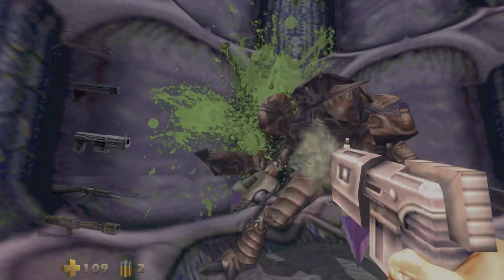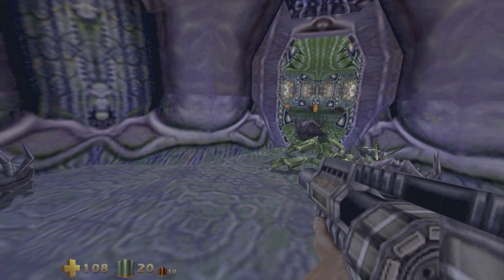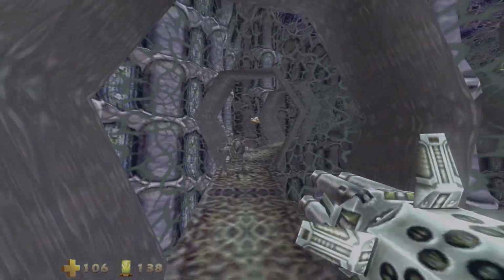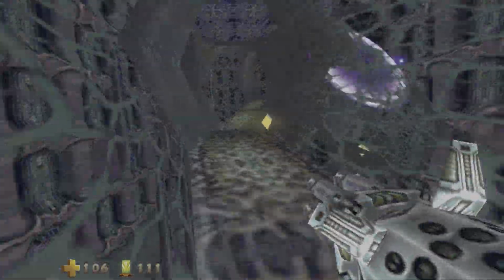Let's Play! Turok 2: Seeds of Evil! Part 16! Get Me out of this Firestorm Level!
In this part we get my favorite weapon, The Firestorm Cannon!  Then we continue to get the Flesh Eatter Portal and the 5th Nuke Part weapon.